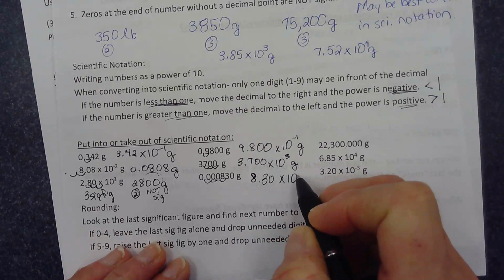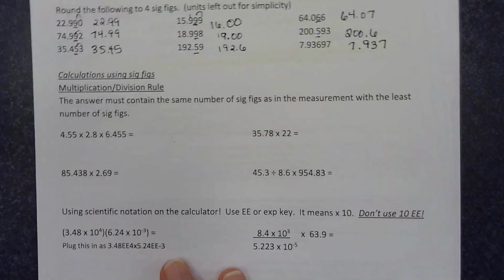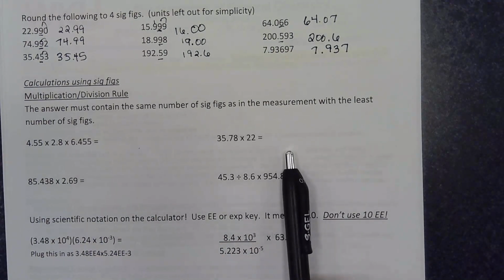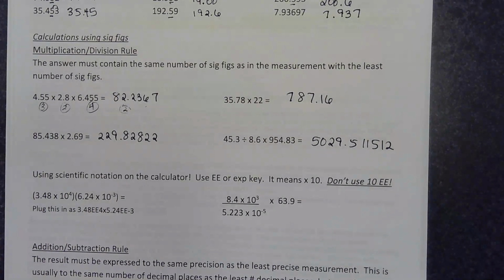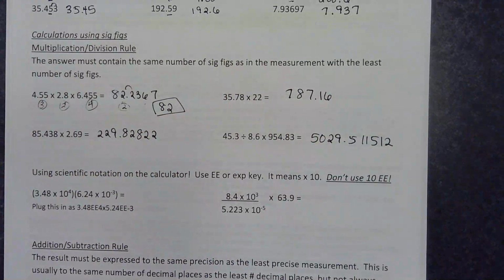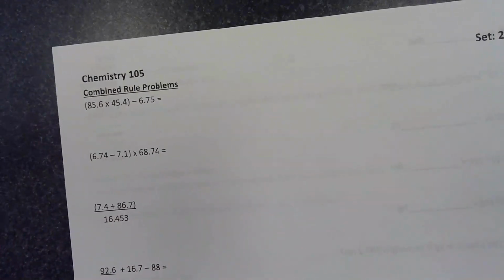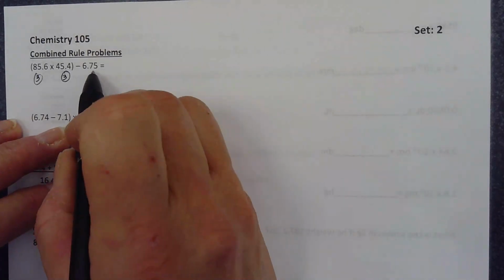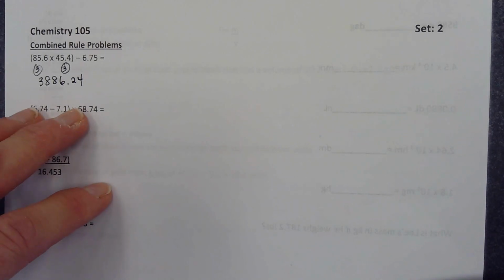Chemistry 105, Day 2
Scientific notation, rounding, and calculations with significant figures involving multiplication, division, addition, and subtraction.  Beginning of dimensional analysis.